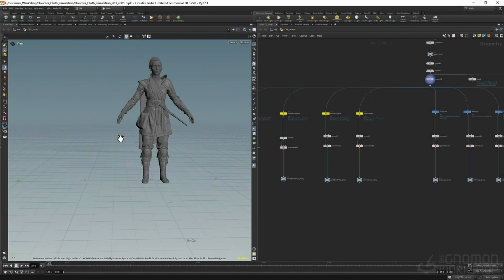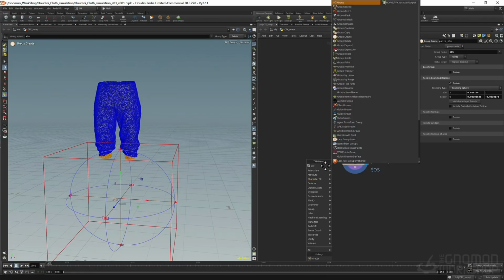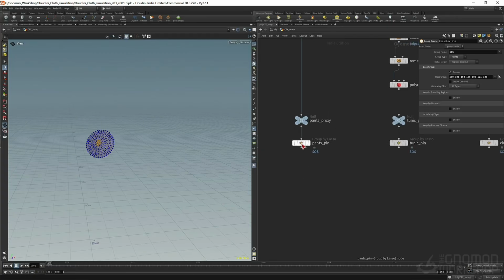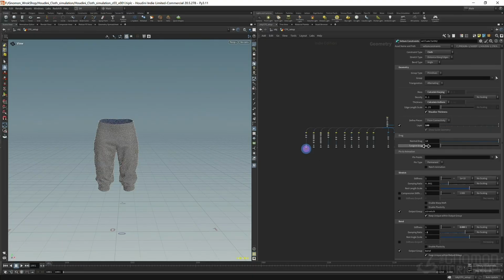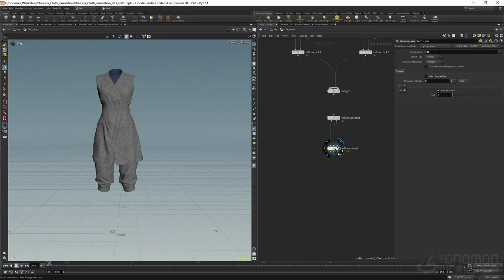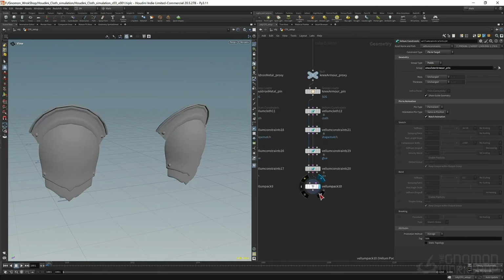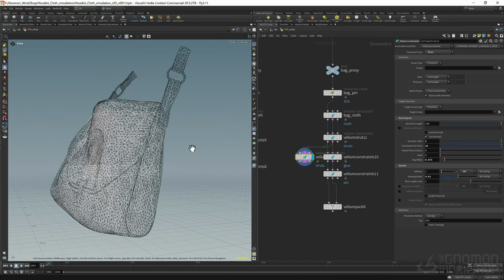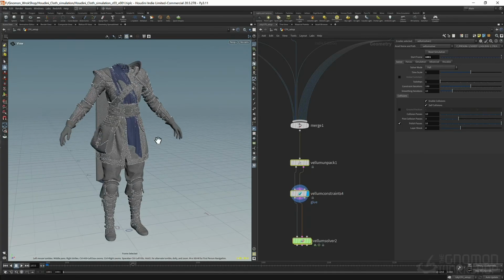04 Set Up The Constraints For Simulation